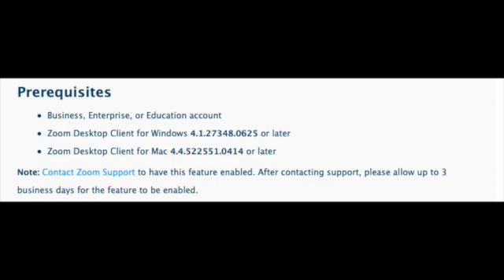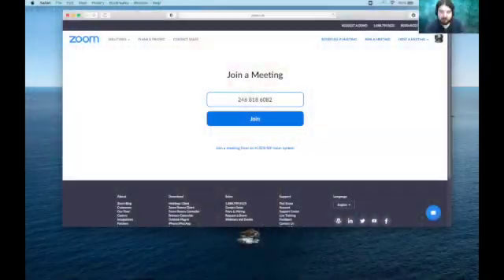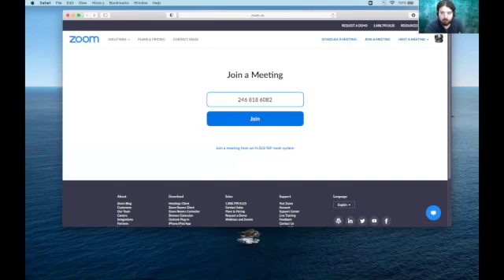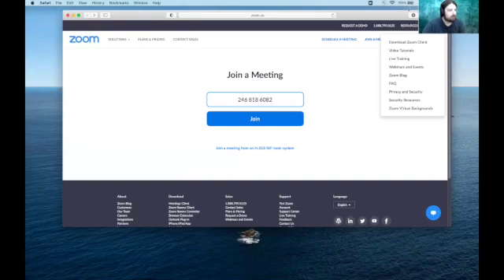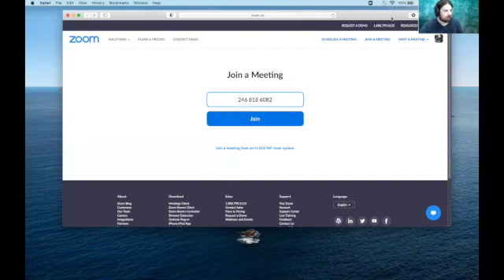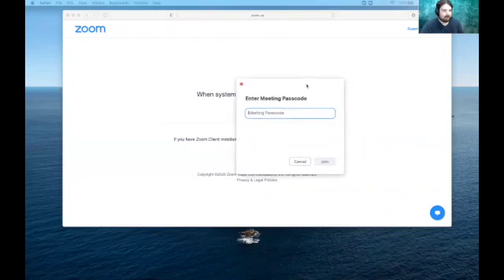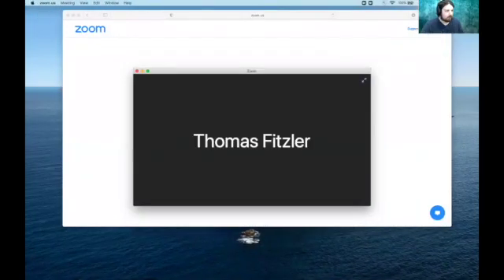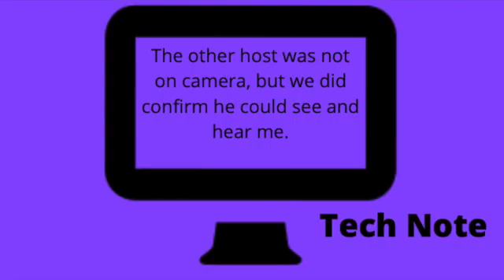Joining Multiple Zoom Meetings